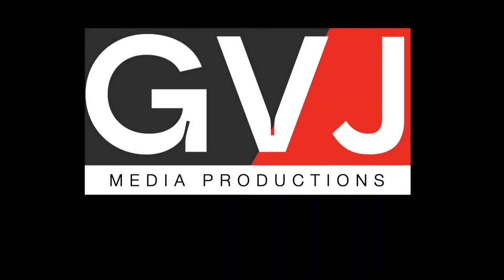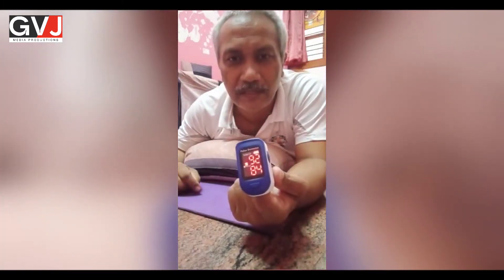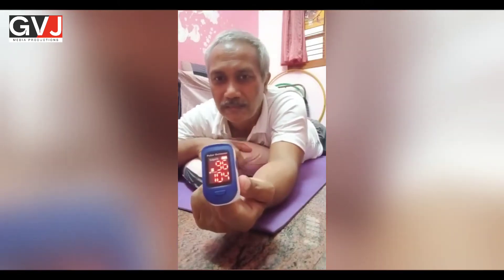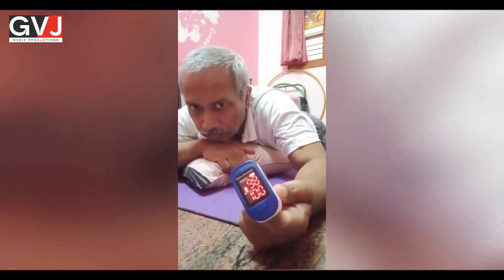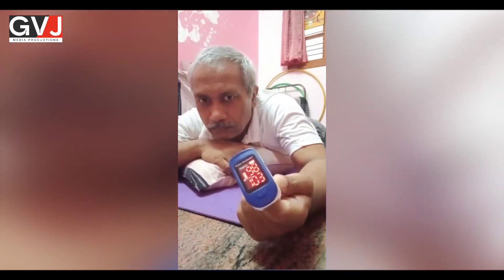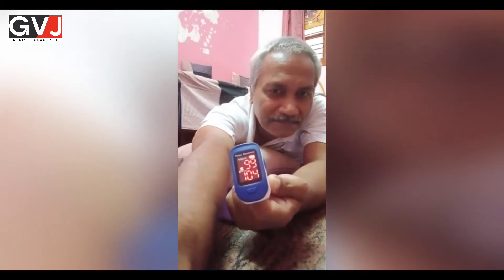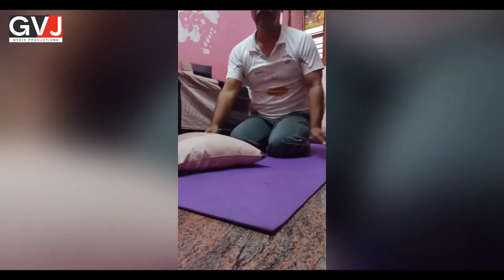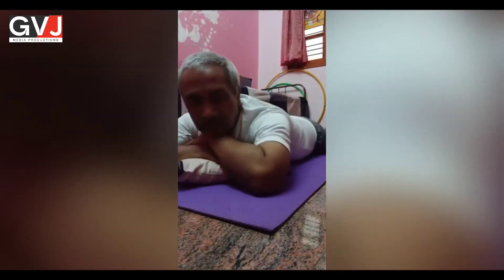| కరోనా వచ్చి ఊపిరి ఆడక పోతే ఆక్సిజన్ లెవెల్ ఎలా పెంచుకోవాలో ఈ వీడియో చూడండి |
Hi Viewers,
‌“Elevate the beauty that’s within”
‌-‌ Professional Interviews
 - Short Films
‌- Commercial Ads & Promos
- Pre & Post Wedding Cinematic Shoots
‌- Cradle Ceremony & Baby Photo Shoots
‌- Telecast Birthday & Wedding Greetings (GVJ Subhakankshalu)
‌- Cooking Videos
‌- Professional Video Song Shoot
‌Gunti Vinay Kumar
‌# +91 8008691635